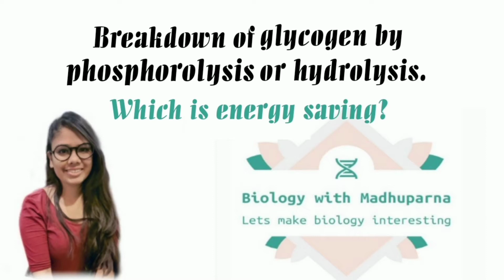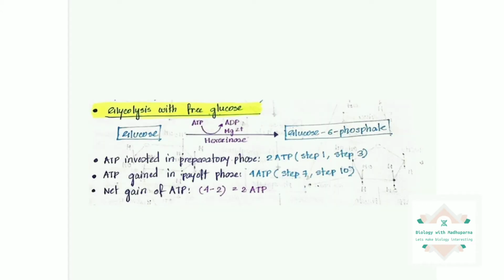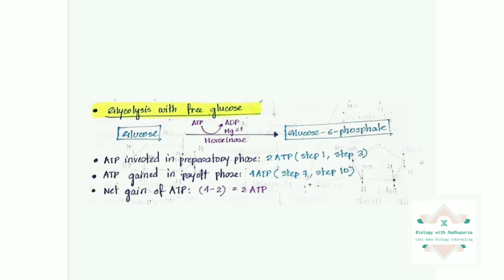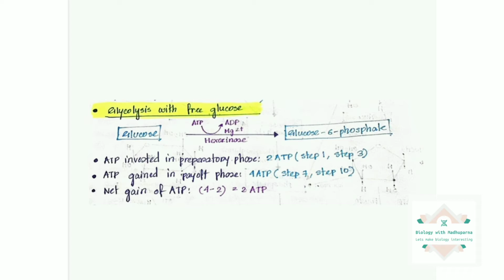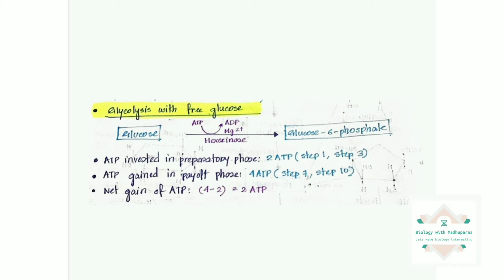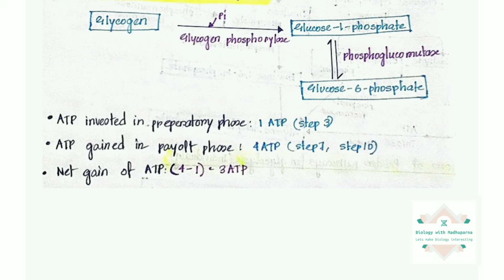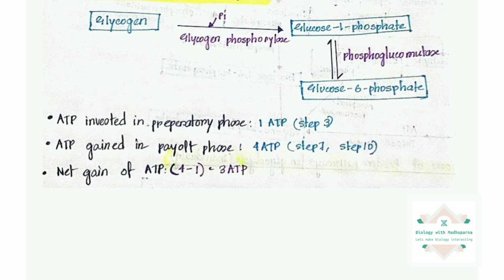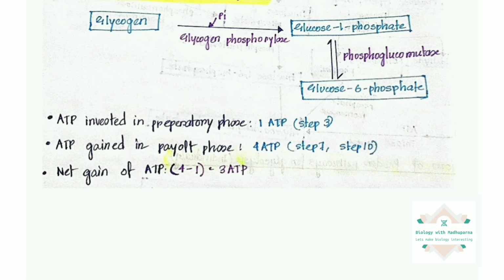Breakdown via phosphorolysis or hydrolysis which is energy saving?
In my videos i try to explain so that student do not have to stress about reading books ☺☺☺
hope to get support💪💪
for any kind of query related to lectures